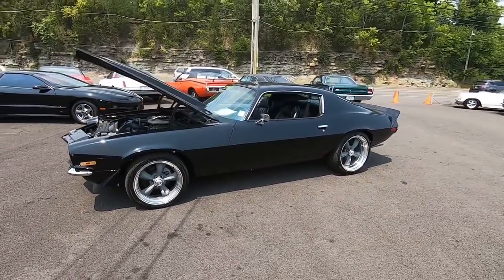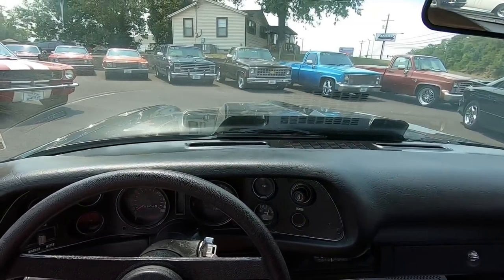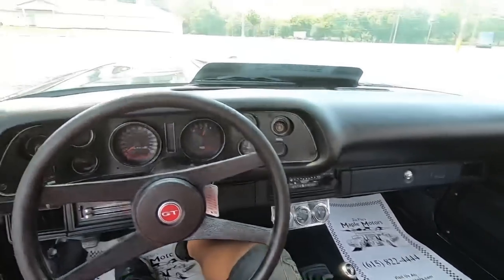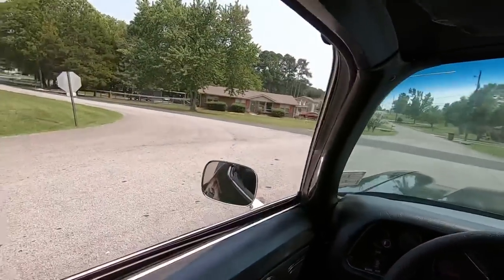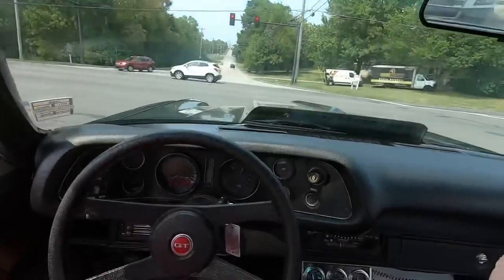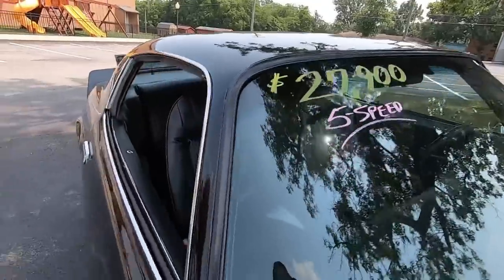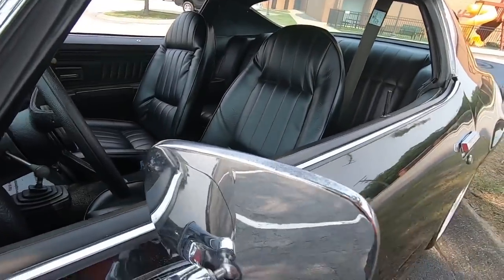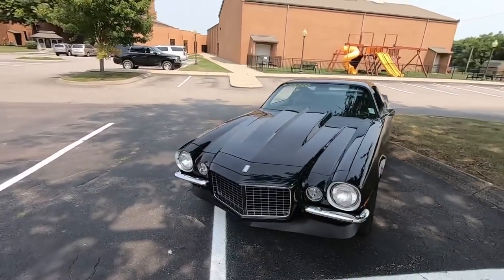Test Drive 1971 Chevrolet Camaro SOLD FAST $27,900 Maple Motors #1228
1971 Chevrolet Camaro
350 V-8 engine, 5-speed manual transmission, power steering, disc brakes, chrome and aluminum accessories, dual exhaust with Flowmaster style mufflers, bucket seats, aftermarket gauges, rally sport front end, cowl hood, front and rear spoilers, nice chrome bumpers and trim, staggered 18" and 20" aluminum Torque Thrust wheels. Stock#1228 $27,900

Web:  Maplemotors.com
 TN residents